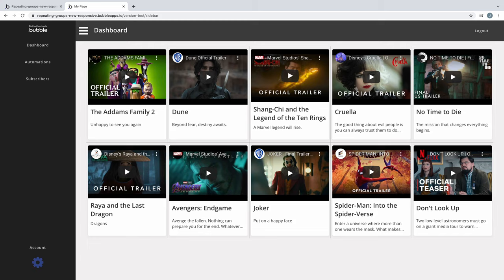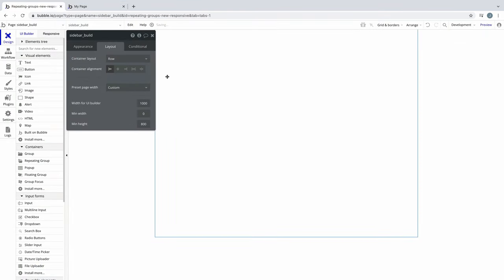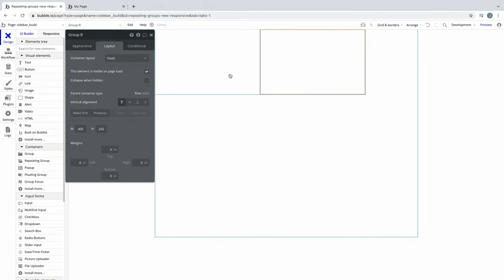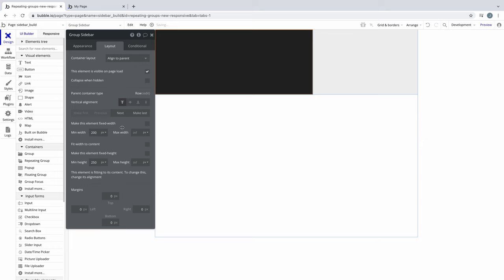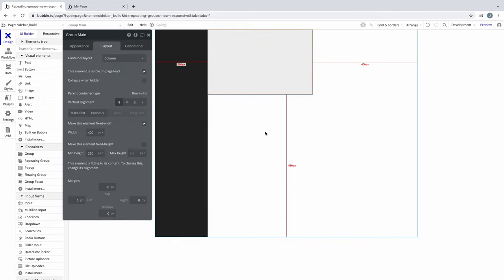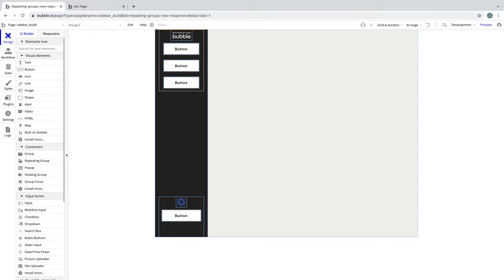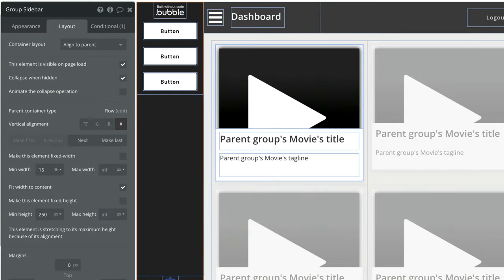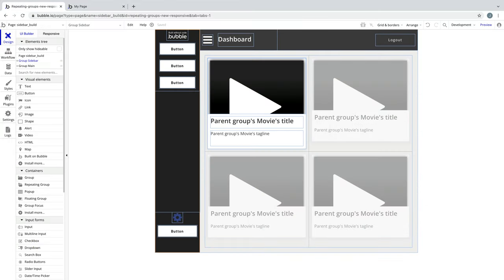How to Build a Sidebar Layout in Bubble | New Responsive Editor